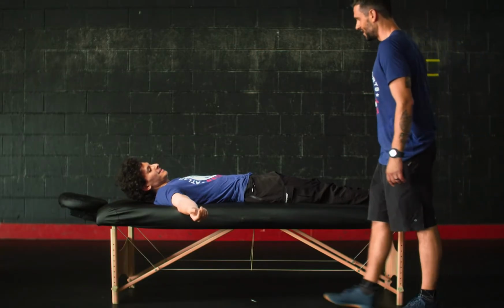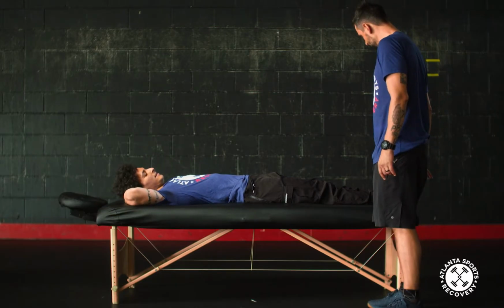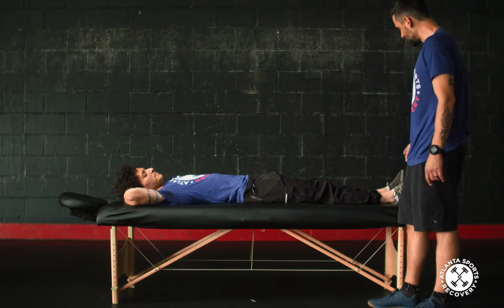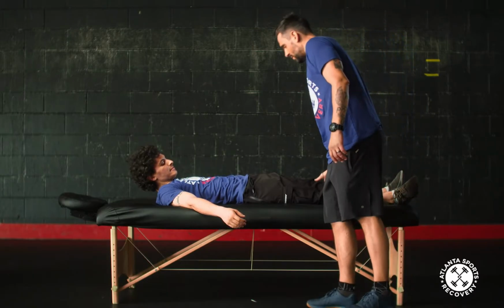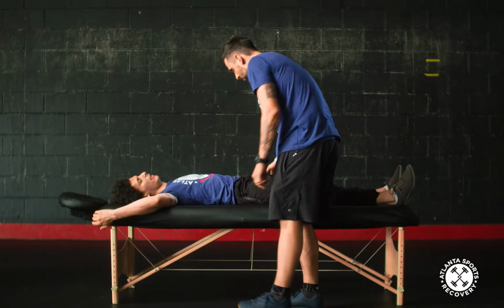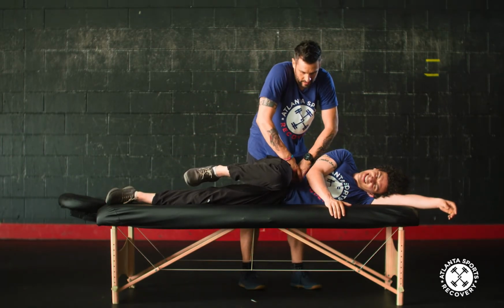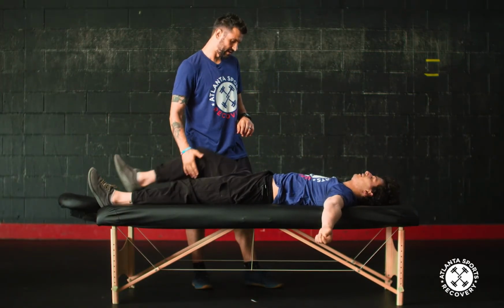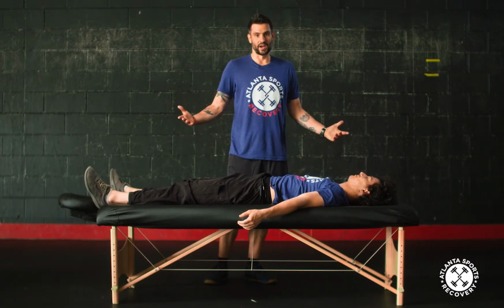Psoas Active Release Technique (ART®) Demo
This is a demo of the ART® move for the Psoas.